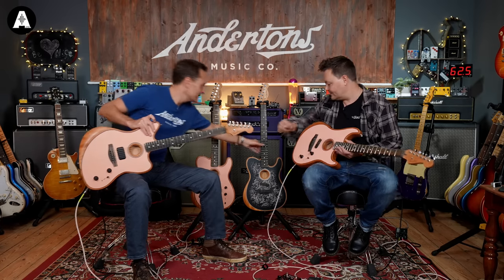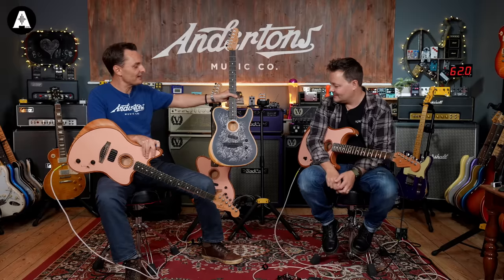NEW Limited Edition & Exclusive American Fender Acoustasonic Guitars!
👆 New, exclusive & limited colours are available for the Fender American Acoustasonic range, so get them while they're HOT! The Telecaster, Stratocaster and Jazzmaster are all available in shell pink. The Tele is also available in Black Paisley!

Andertons Music Co. has collaborated with Chicago Music Exchange a few times over the last couple of years. We’ve teamed up with the American retailer once again to unveil an exclusive new colour for the Acoustasonic range. The gorgeous Shell Pink finish! We also have the limited edition acoustasonic tele in Black Paisley!

⏰ Timestamps ⏰
» 0:00 Intro Jam
» 2:57 What are we Looking at?
» 3:18 Back to Playing!